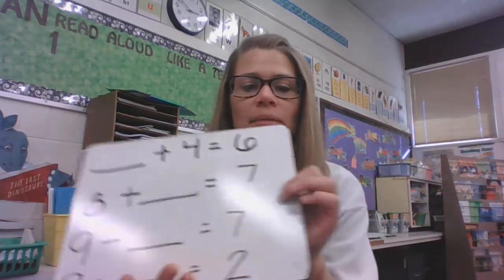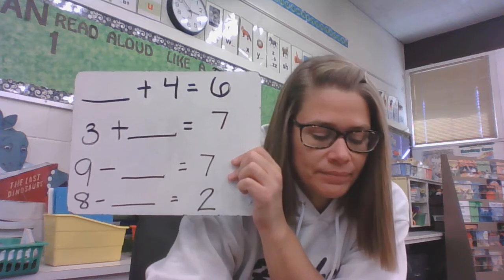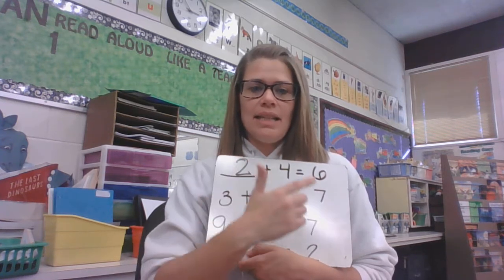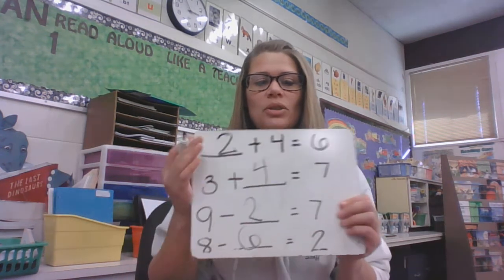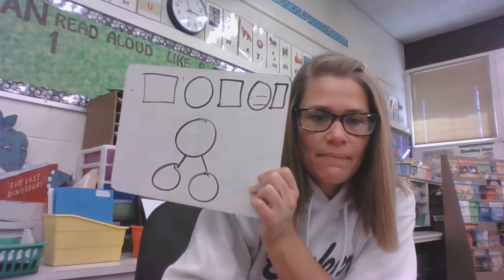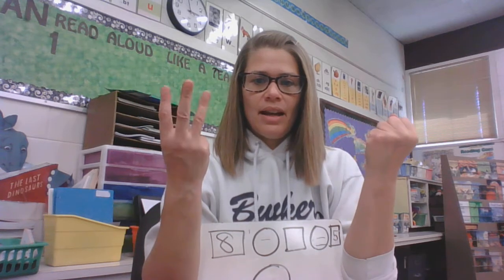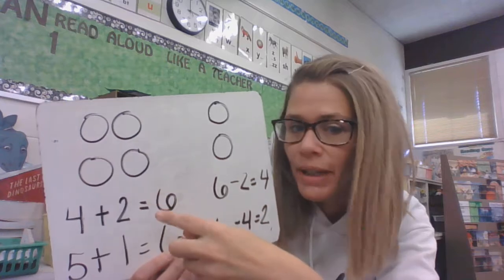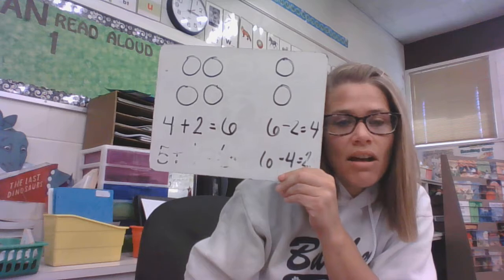Math review Wednesday 11 4